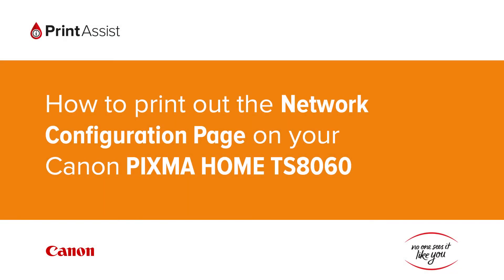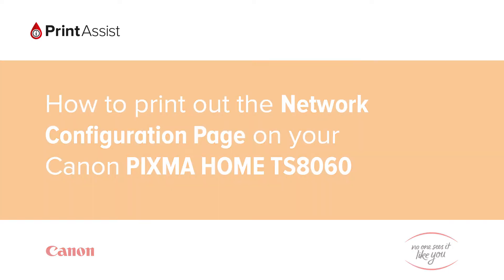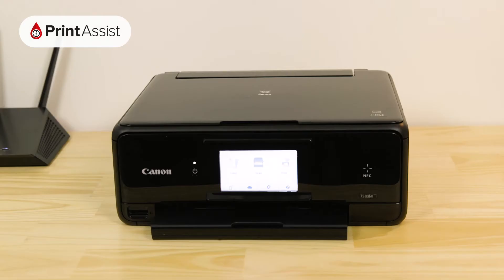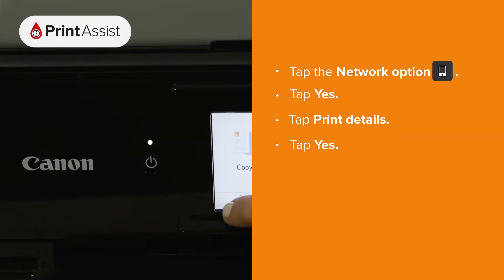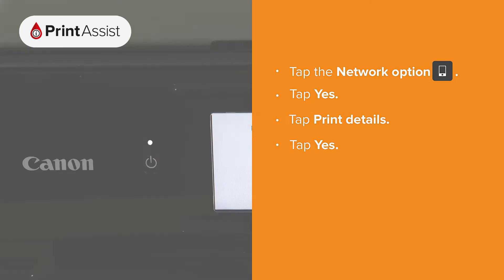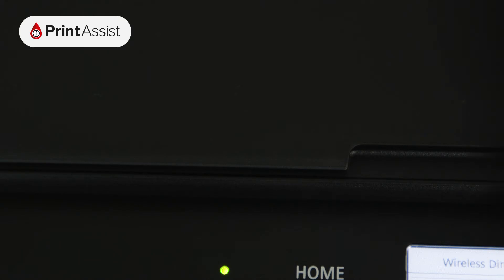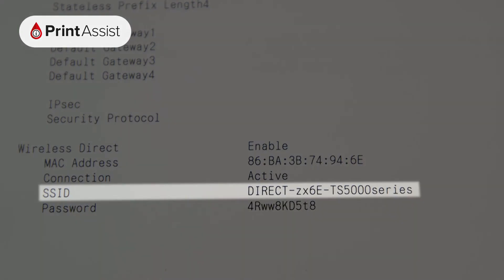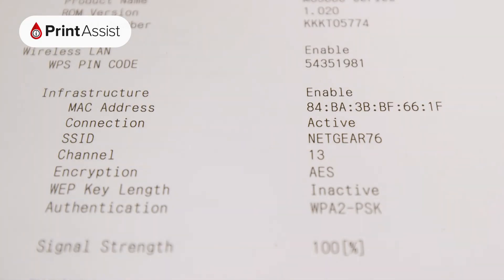How to print out the Network Configuration Page on your Canon PIXMA HOME TS8060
In this tutorial, we'll show you how to print out the "network configuration page" for your Canon PIXMA HOME TS8060.  This information is useful for when you want to check how the printers Wi-Fi connection is configured.